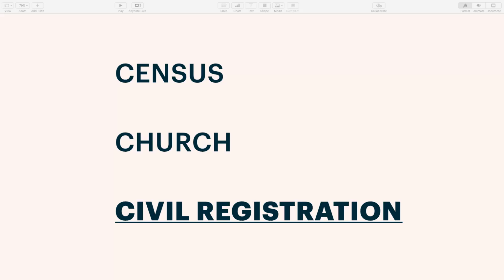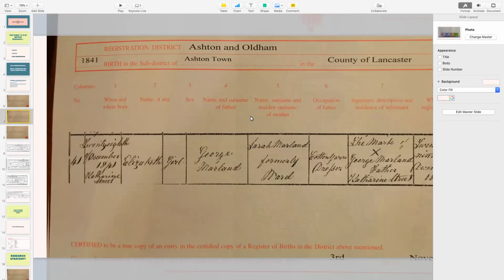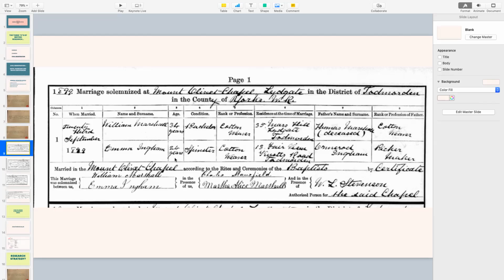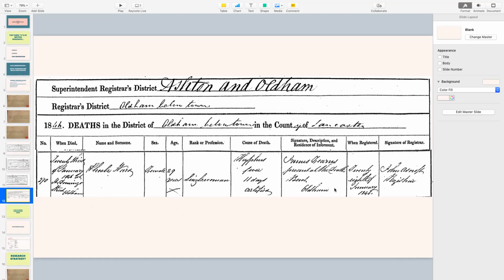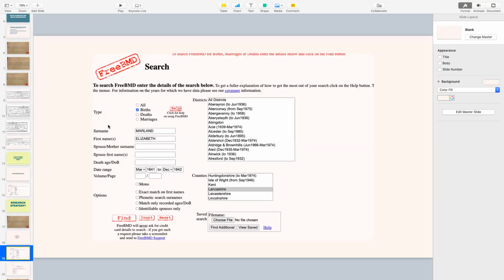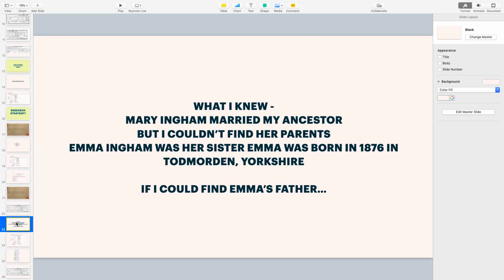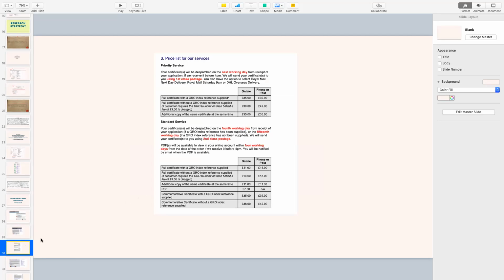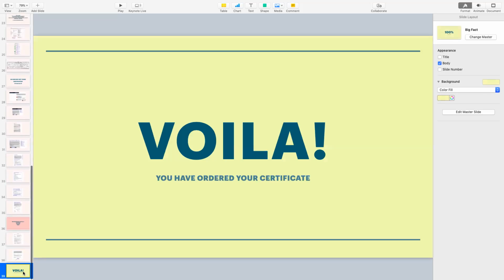2021-09-29 Using the GRO